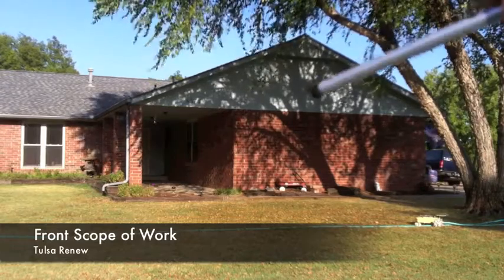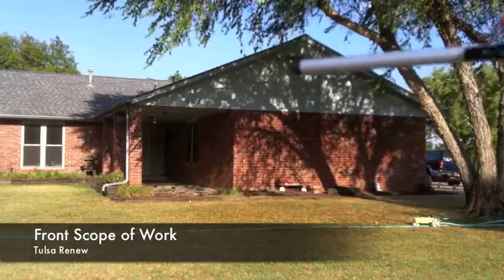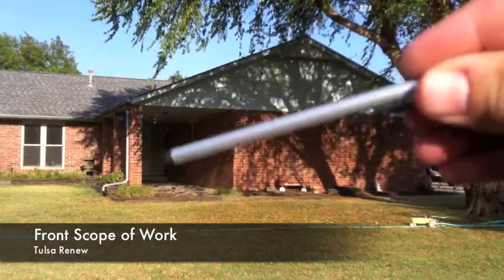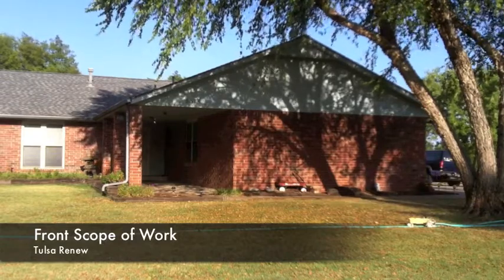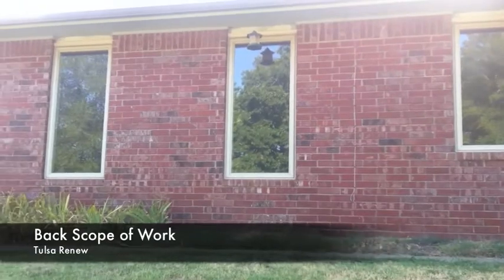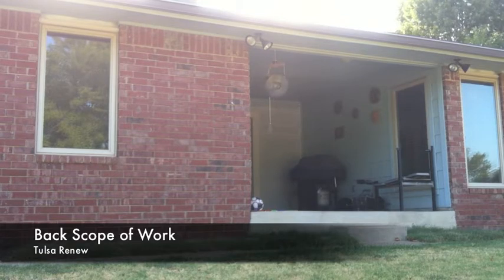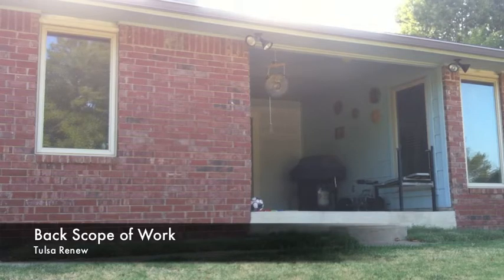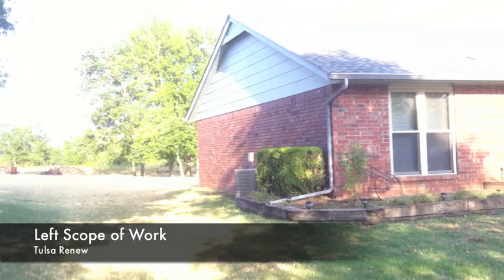Kochan Siding Proposal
Kochan Siding Proposal for Tulsa Renew Replacement Siding